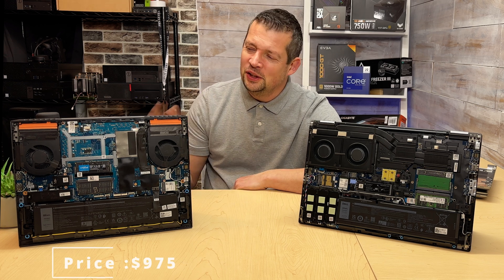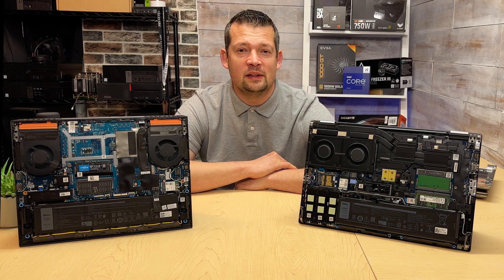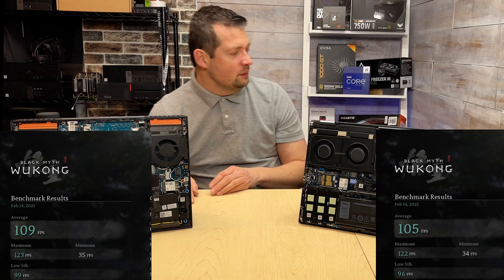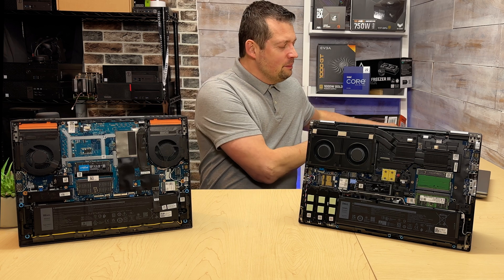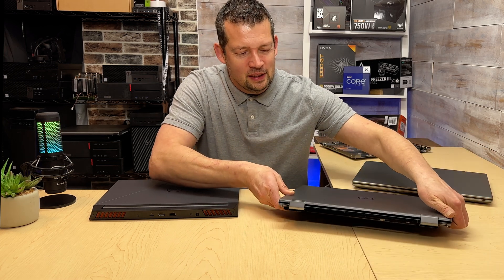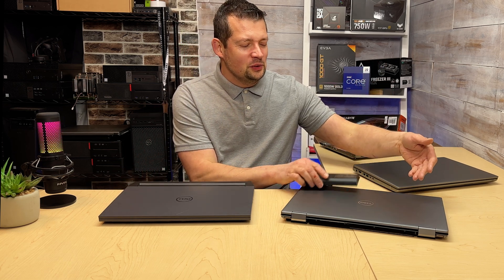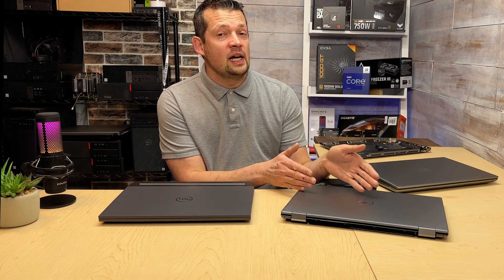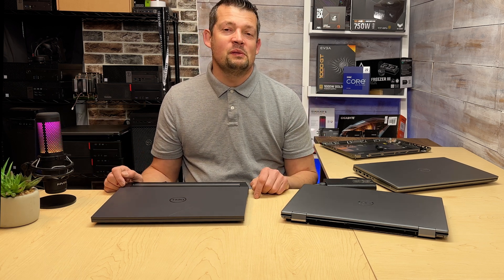Dell G15 3350 Vs Dell Precision 7780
Gamin laptop for work? Let`s compare the performance:
Precision 7780
Intel® Core™ i9-13950HX
NVIDIA® RTX™ 2000 Ada
64 GB DDR5 Ram

Intel® Core™ i7-13650HX
NVIDIA® RTX™  4060
64 GB DDR5 Ram